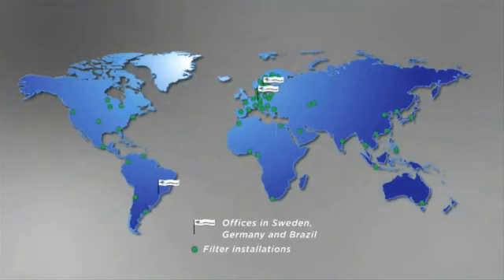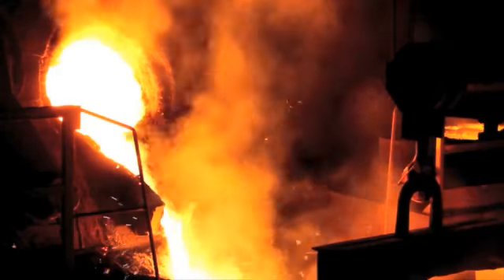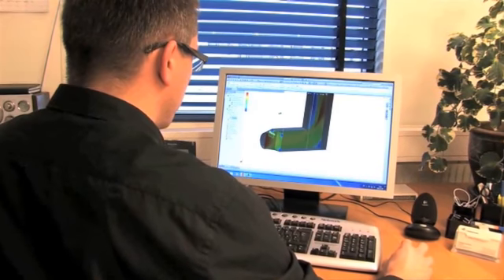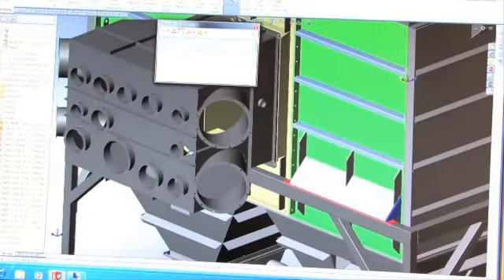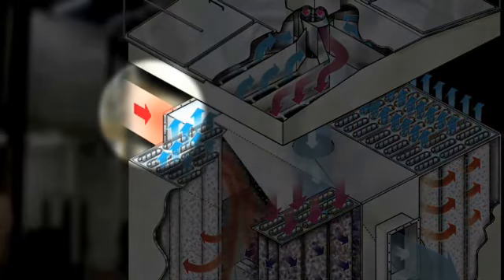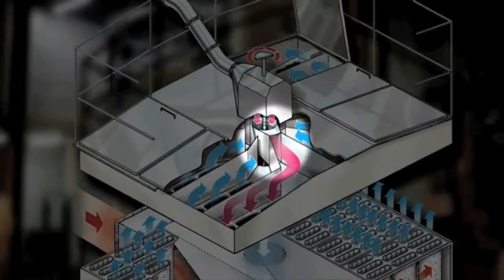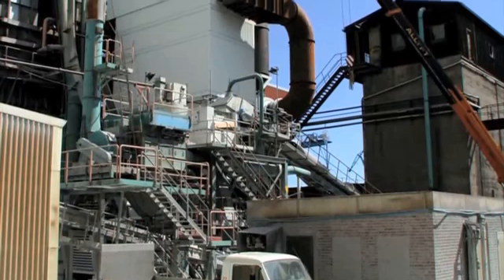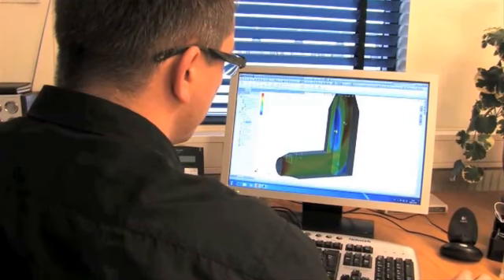Filter Helsingborg Processfilter Sweden AB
Söker du efter "filter" eller "torrfilter"? Kontakta då Processfilter Sweden AB på 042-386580, eller kom förbi oss på Florettg. 17 i Helsingborg. För mer information, besök gärna vår profilsida via länken ovan.